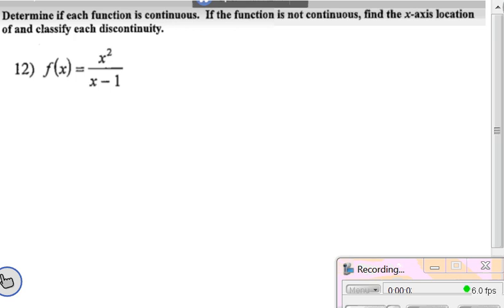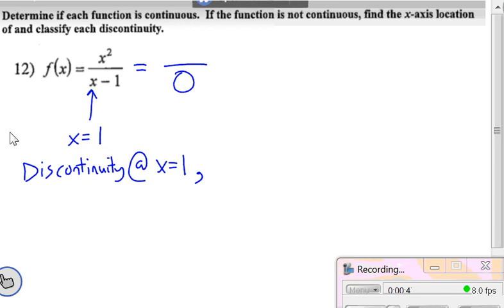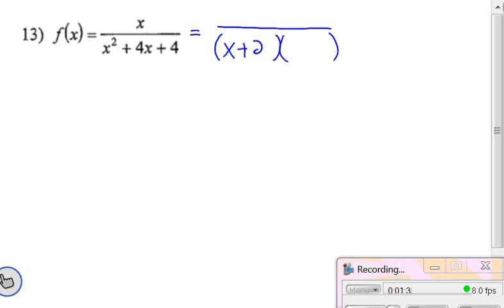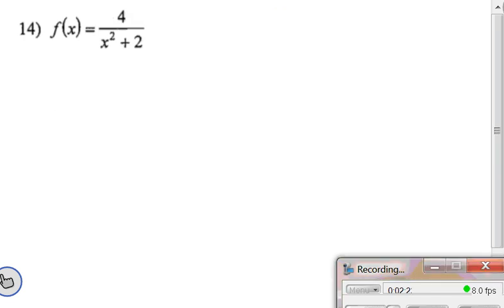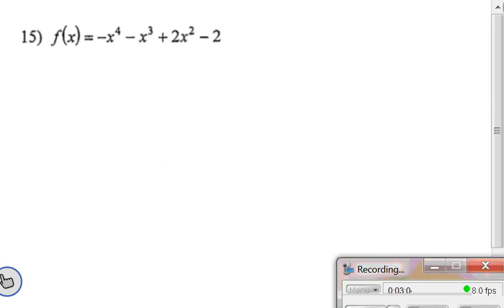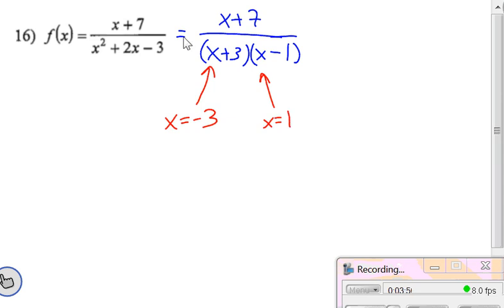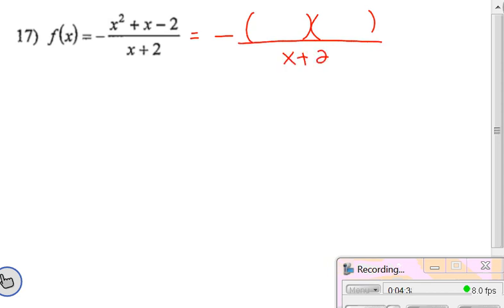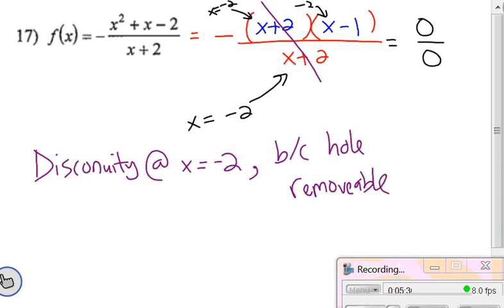FUN CALC Sem 1 Review Part 2 # 12-17